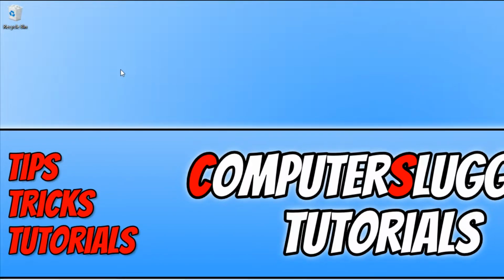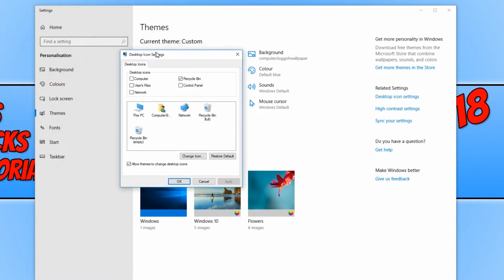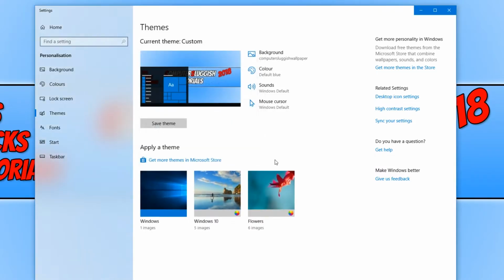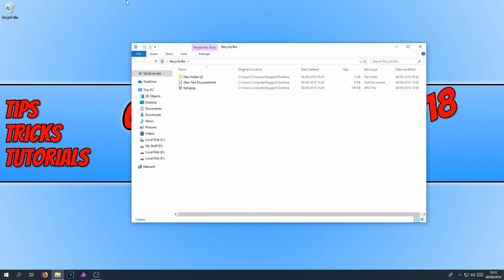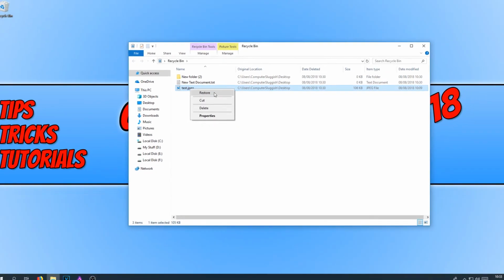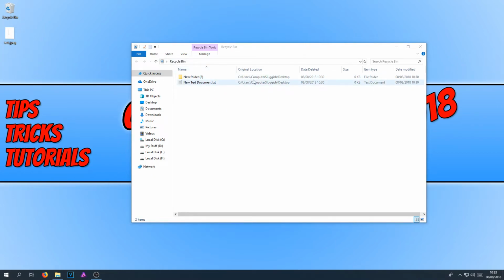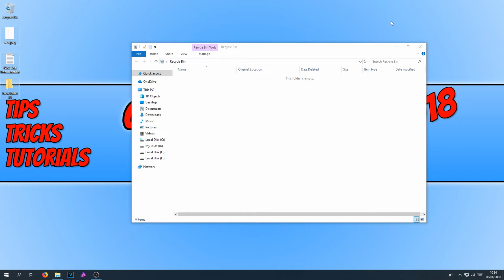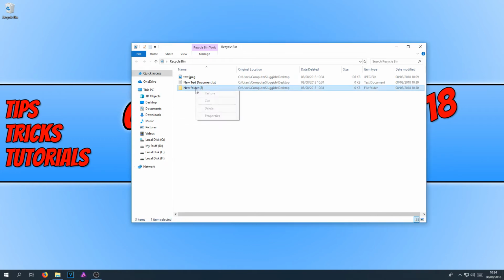How To Restore Deleted Files From Your Recycle Bin Tutorial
In this Windows 10 Tutorial I will be showing you how to restore your deleted files that have gone into your recycle bin don`t worry if your recycle bin is missing from your desktop I will also show you how to FIX missing recycle bin in Windows 10.